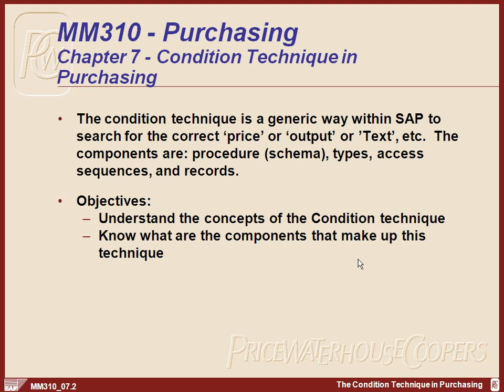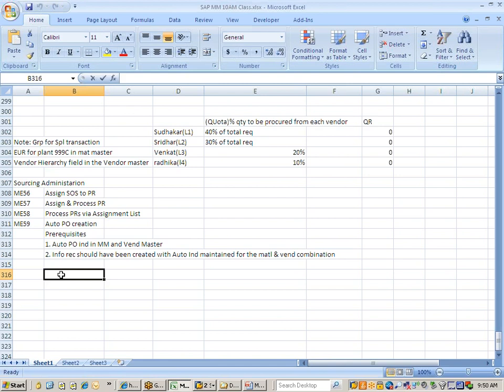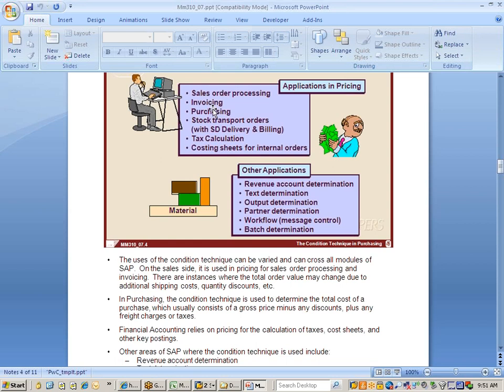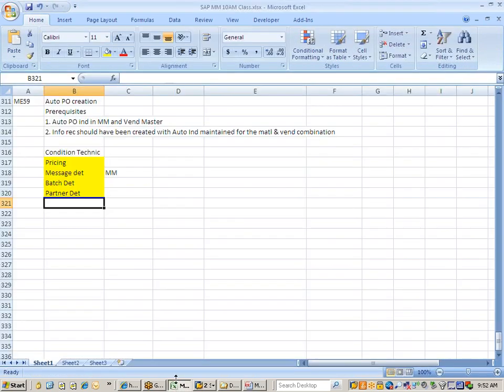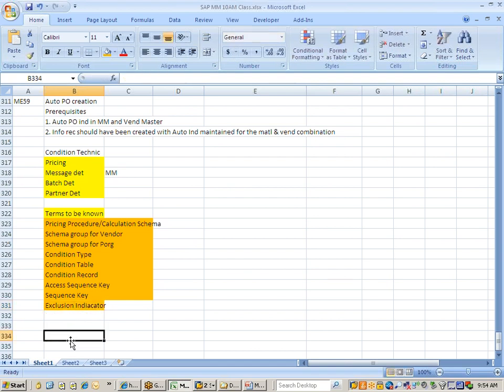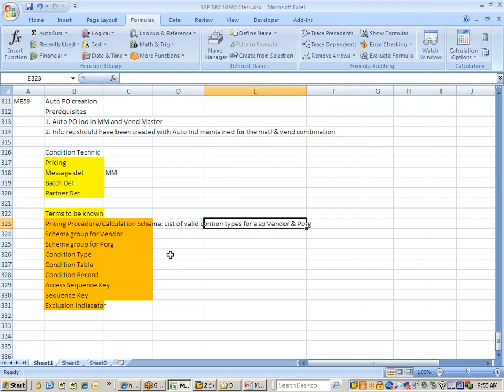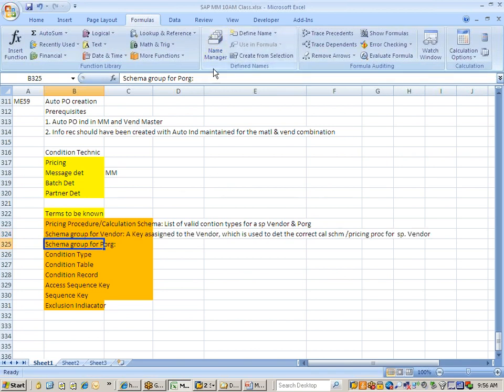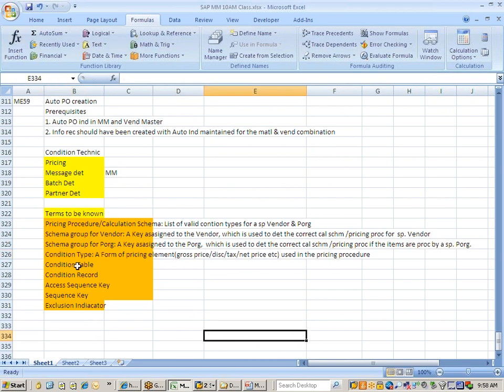Condition Technique Part 1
CURSO DE SAP MM